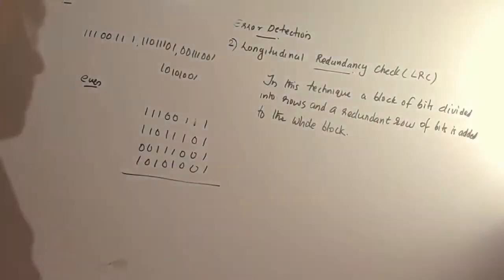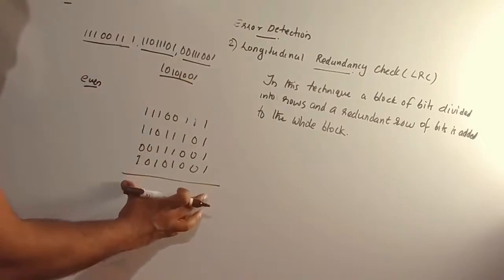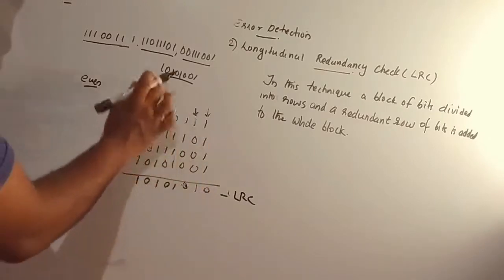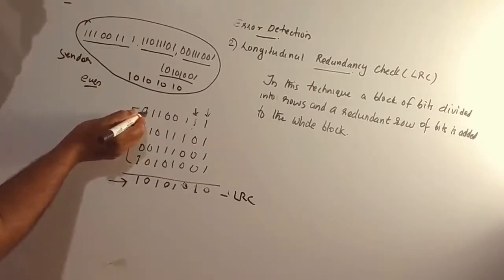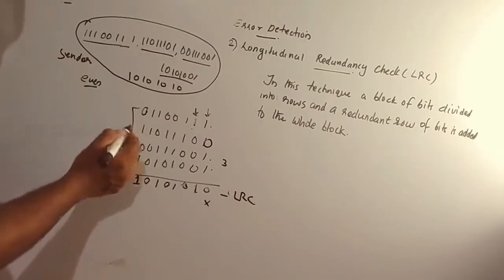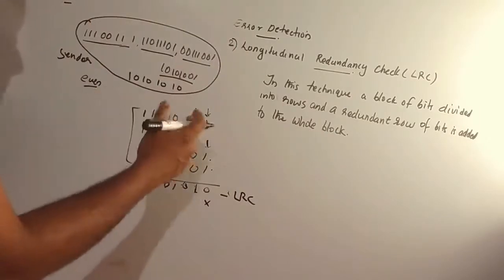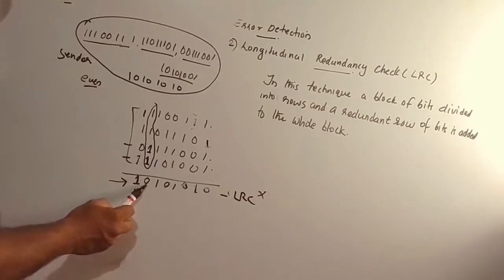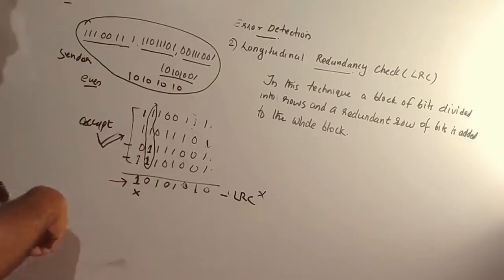Longitudinal Redundancy Check (LRC) | Malayalam Explanation